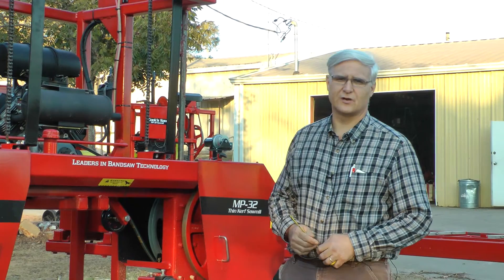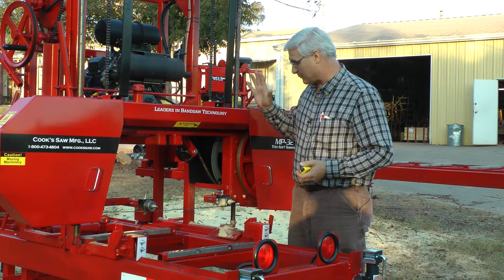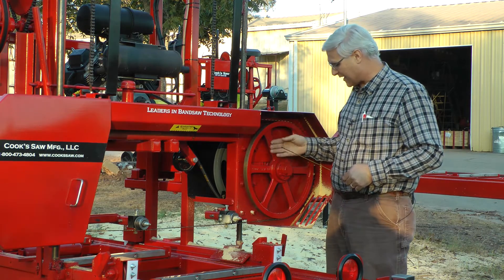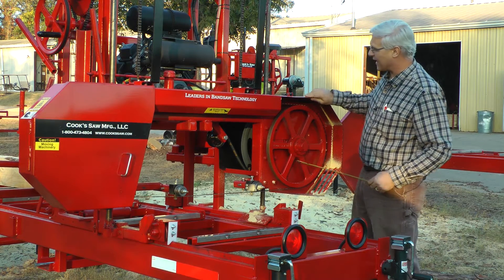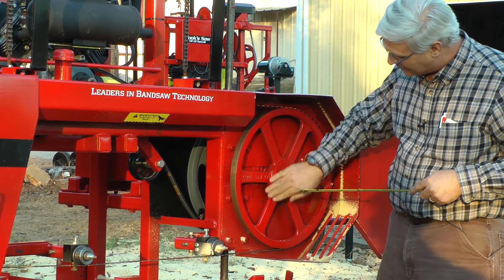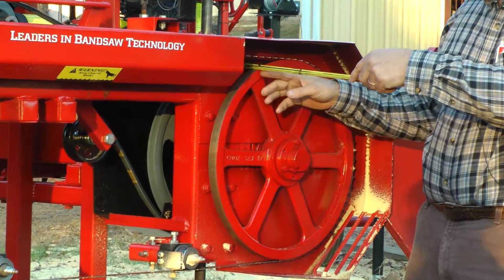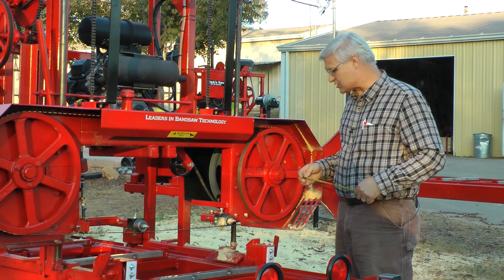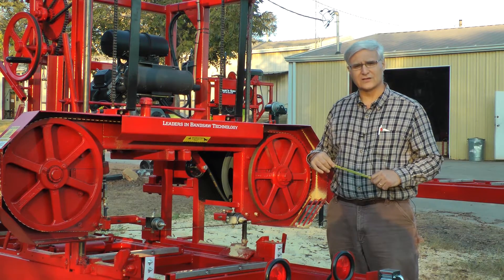Sawmill Bandsaw Blade Basics 18 - Diving and Rising Blades Part 6 Vertical Alignment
In this video Stephen Cook introduces a common issue that sawmillers deal with from time to time - Diving and Rising Bandsaw Blades.
In this part 6 of diving and rising blades Stephen will talk about the vertical alignment of the bandsaw wheels and the impact it plays in sawing straight